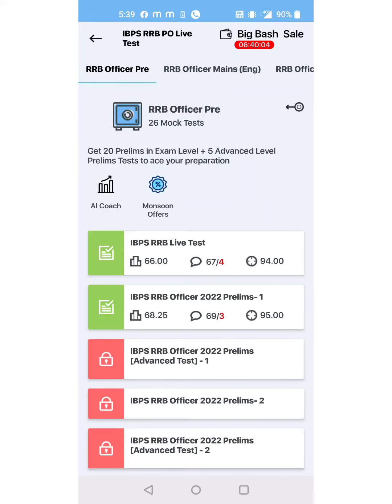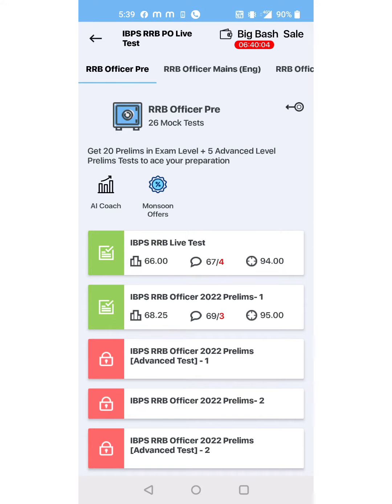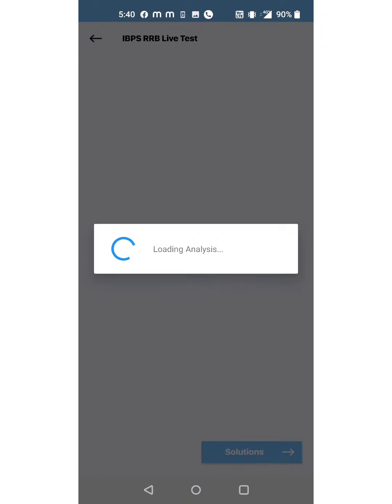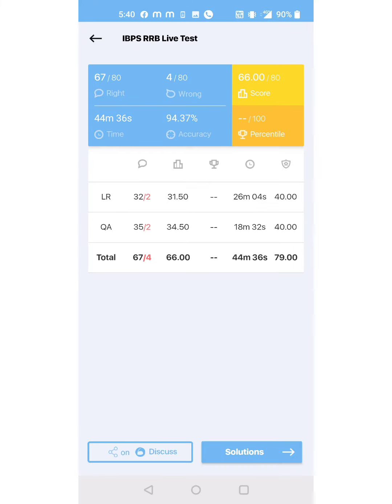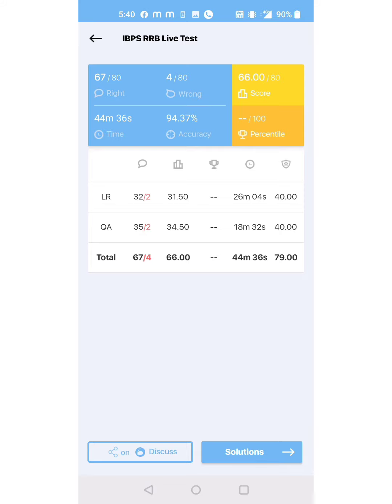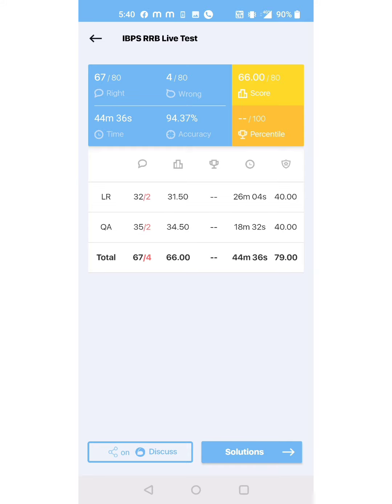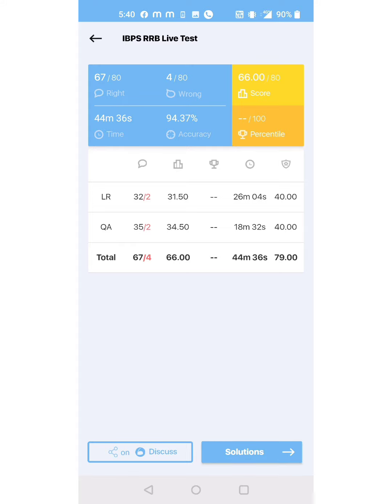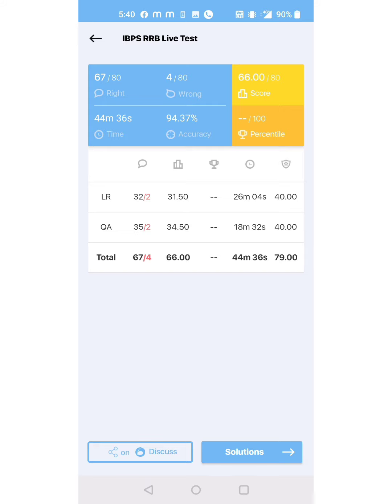Rrb weekly Live test in oliveboard score//2022/@bankingaspirantenglishtelugu